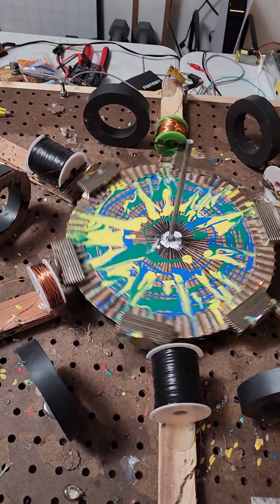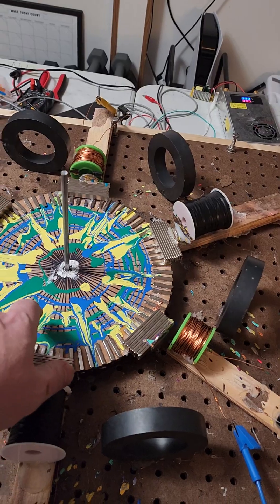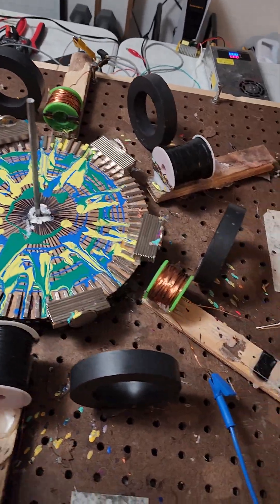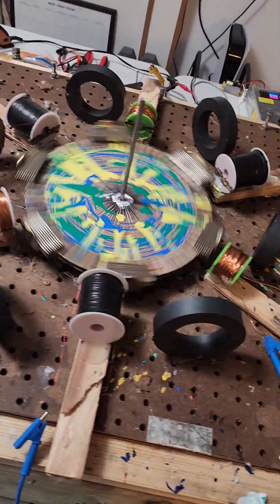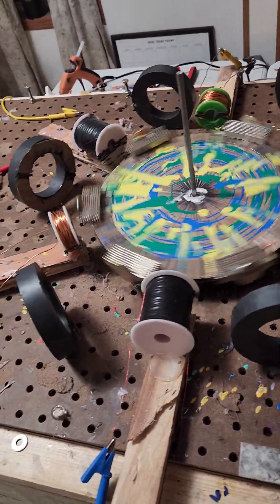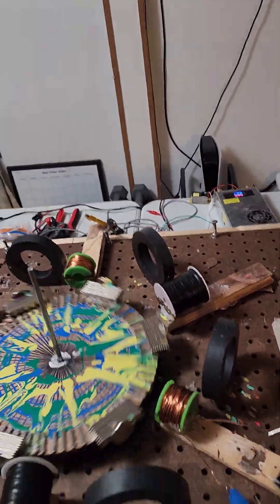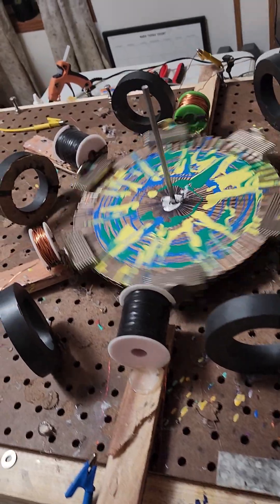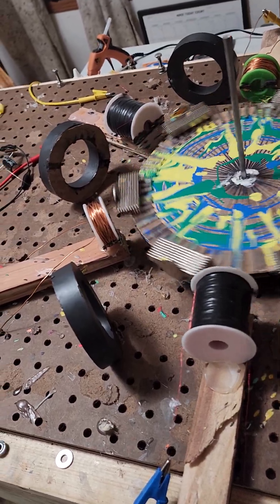no electricity permanent magnet design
moves with very little effort